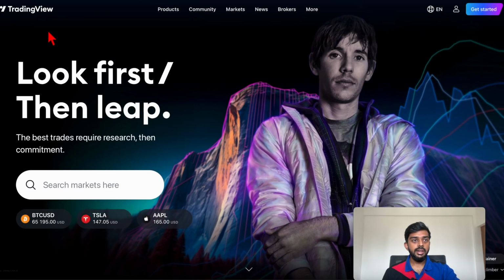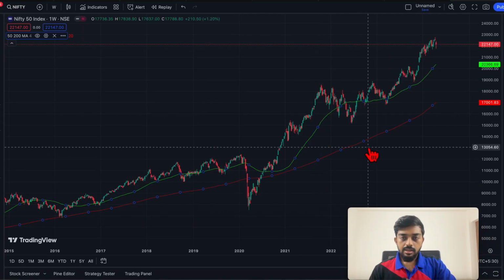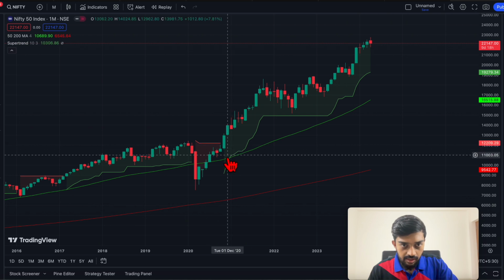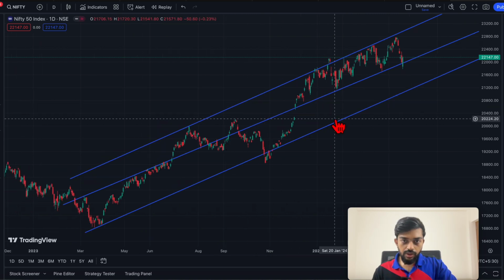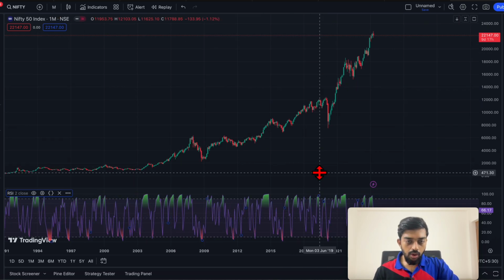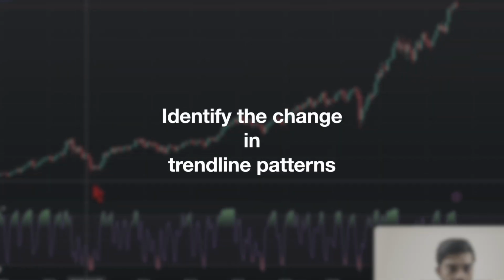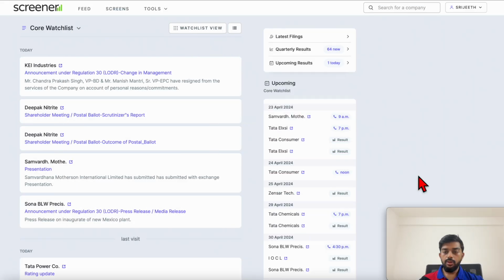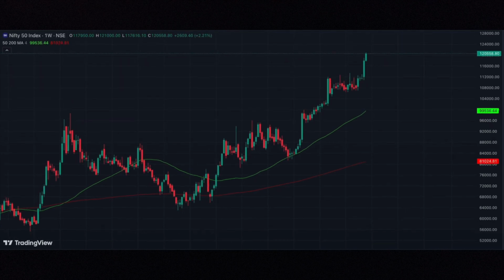SIP + LUMPSUM | Investing in market dips | TradingView: PART 3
PART 3 OF INVESTING IN ELSS/MF'sA complete guild that narrates a story for investing and is easy to understand for beginners.If you liked the content, subscribe for more such videos, we also talk more about fitness and freedom. Check the description of PART 2 video, to know more about me and this channel.

Free Vlog Music Without Copyright

00:00 Introduction to 3 PART series
01:16: INTRO to PART 3
01:46: TradingView
02:58 Method 1
03:57 Method 2
05:08 Method 3
06:51 Method 4
08:43 Method 5
10:32 BONUS
12:19 Conclusion of 3 PART series